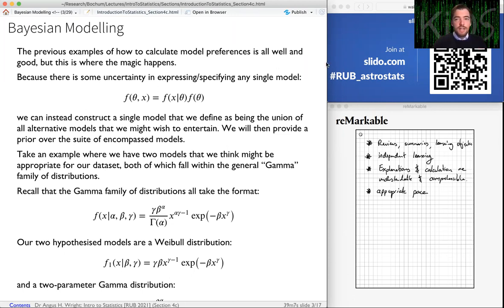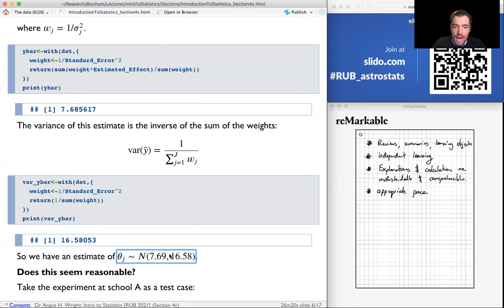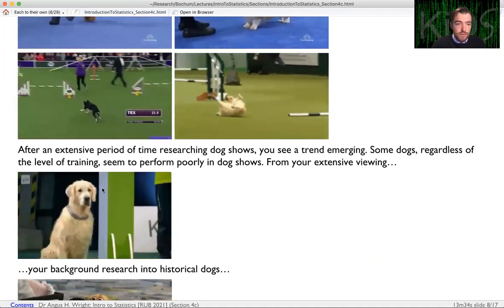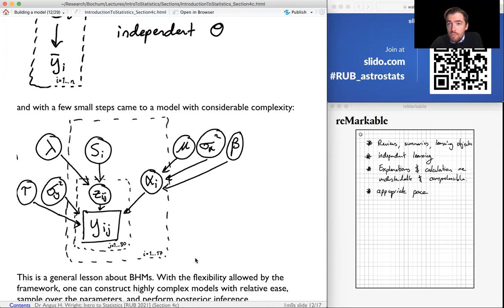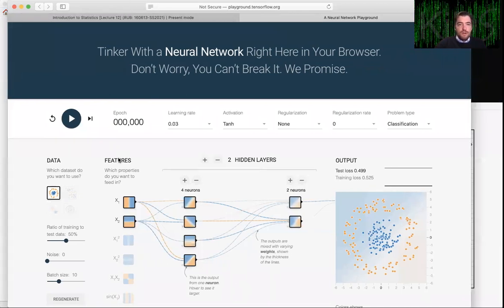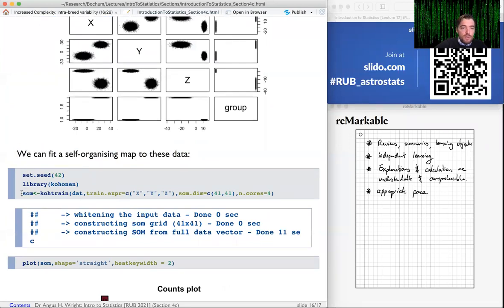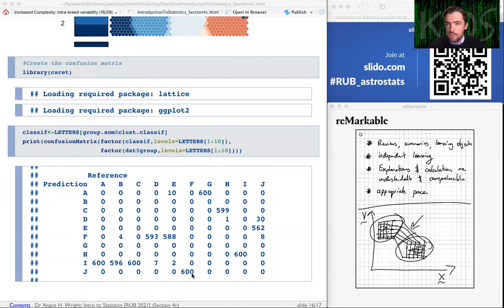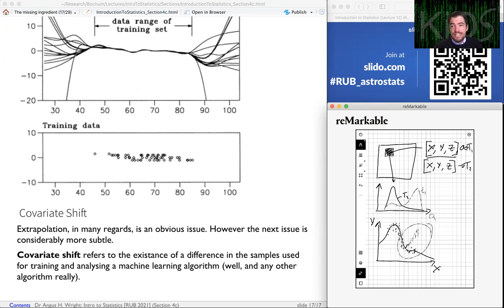IntroToStats: Complex Modelling II and Machine Learning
Section4c of the course "Introduction to Statistics for Astronomers and Physicists", given in Summer Semester 2021 at the Ruhr University Bochum.